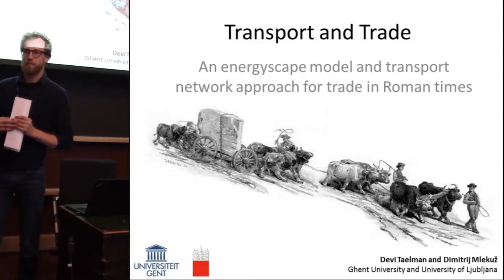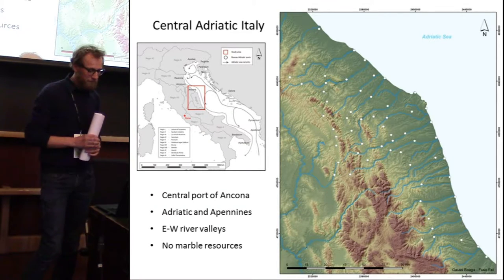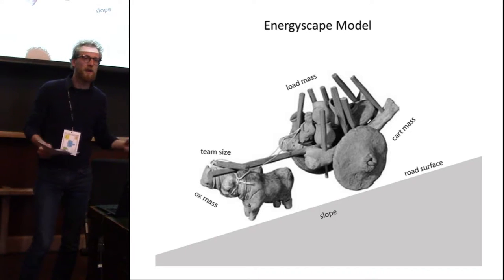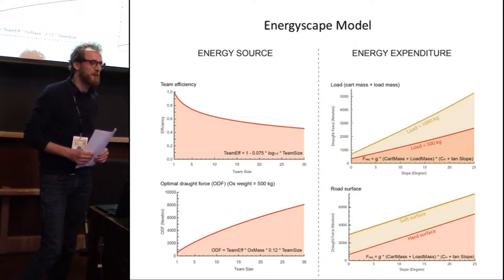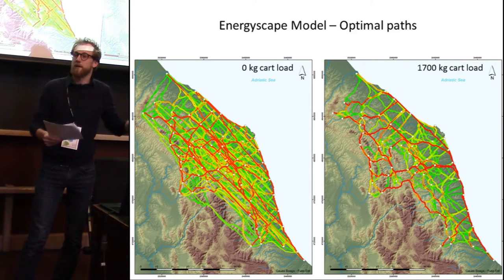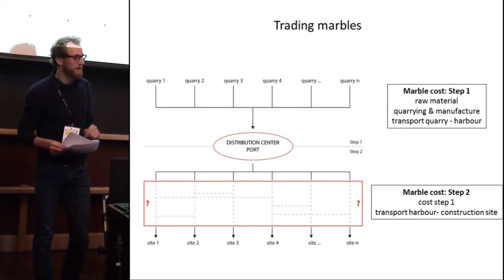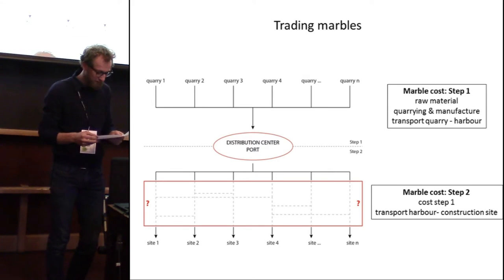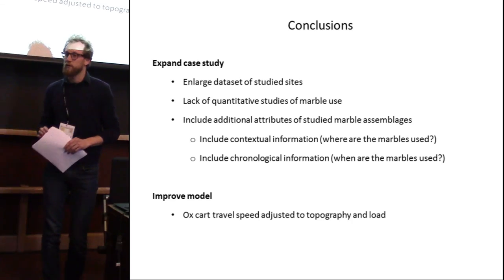Transport and trade: An energyscape model and transport network approach for trade in Roman times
Movement of goods is vital in all human societies. Complex societies are characterised by an increased importance of movement as the production of goods tends to be distributed geographically among all members/cities of the society. Roman society is particularly known for its well-developed trade systems where goods - such as food, wine, olive oil, pottery and stone - were moved in enormous quantities and over long distances.
We believe that the distribution of bulky and heavy goods is particularly related to the cost of their transport and that physical geography can be a major constraint to this transport. While Roman water transport has already received significant scholarly attention, land transport is studied only superficially. Many urban centres could, however, not be reached without land transport. Land transport was thus inevitable and formed an integral part of Roman trade. In this paper, we present different energyscape models for depicting the predicted energy costs of transporting heavy loads by land. The resulting energy networks are compared to identify differences in the structures and the focal points of the networks, such as changes in the location of distribution hubs or changes in the locations of critical intermediary sites that determine the direction, quantity and volume of flow and therefore critically contribute to the cost of moving and trading heavy loads. This approach allows for a better evaluation of how land transport could have acted as a structuring variable for the Roman landscape and the Roman economy. As a case study, the trade of marble in Central Adriatic Italy in Roman times is selected. Stone resources suitable for ornamental use did not occur in central Adriatic Italy and thus had to be imported. The marble assemblages of several Roman towns in the area are compared with the results of the energyscape models and transport networks.

Authors: Devi Taelman, Dimitrij Mlekuž